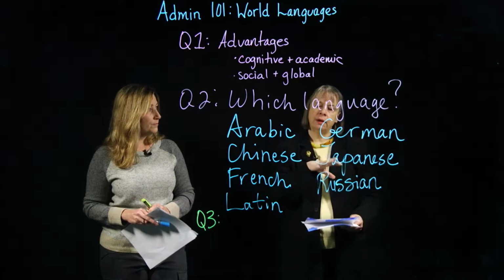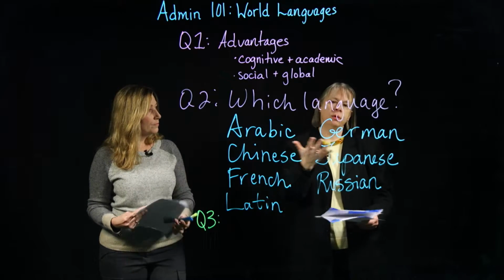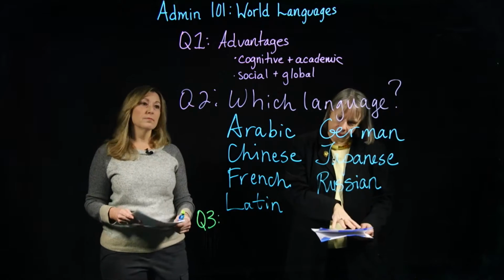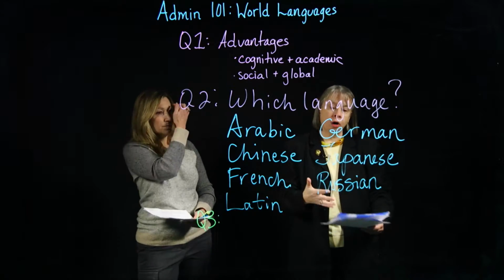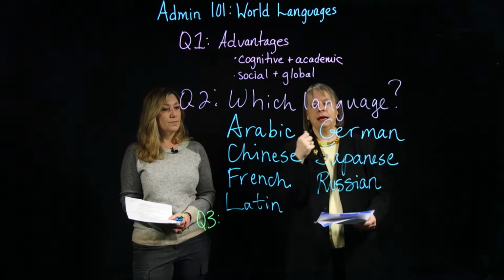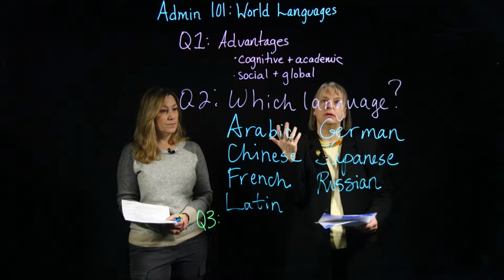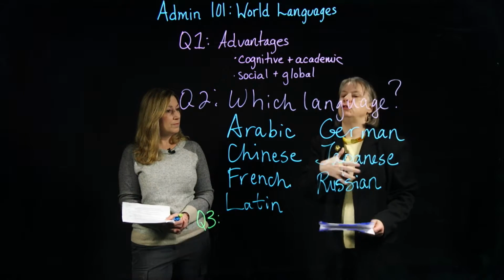Admin 101 World Languages #1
Admin 101: Kicking off a World Language Program
Six essential questions for administrators to ask themselves before beginning a World Language program.